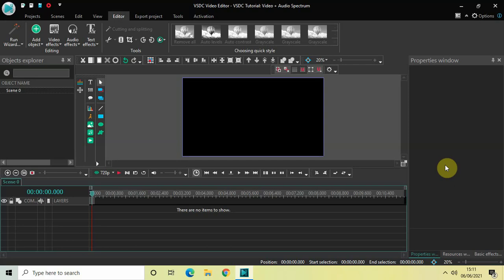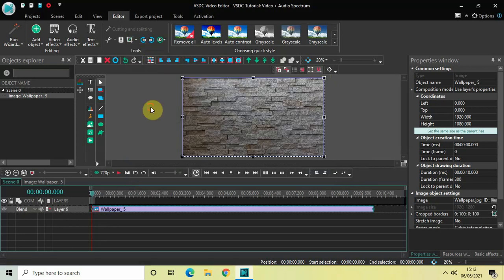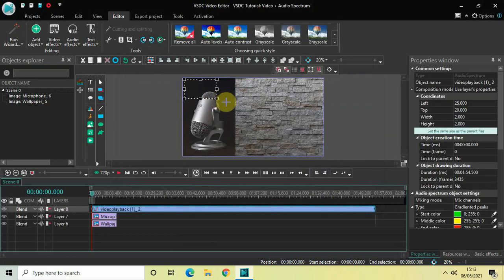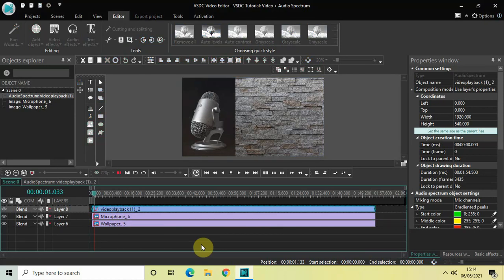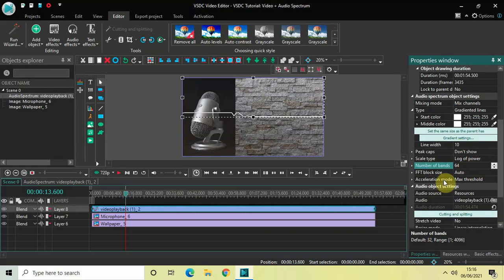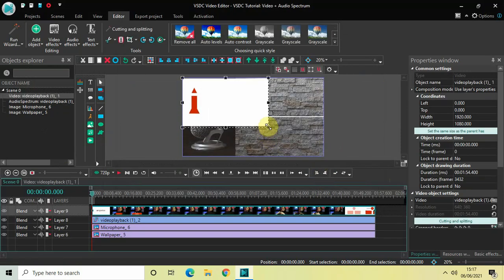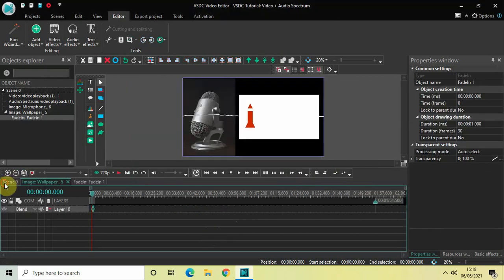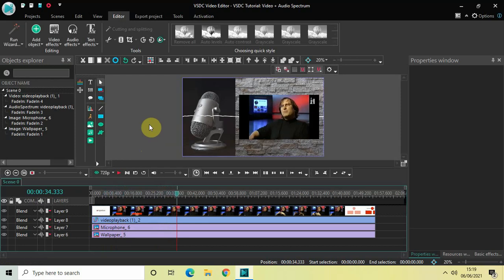VSDC Tutorial: Video + Audio Spectrum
VSDC Video Editor Beginner Tutorial - In this video, ,I show you how you can put together a video and an audio spectrum in VSDC Free Video Editor.